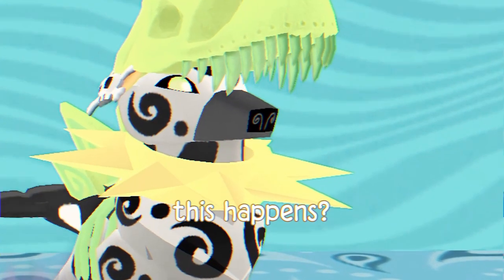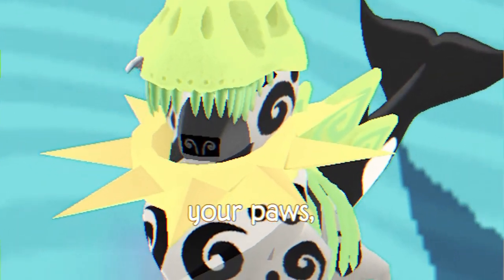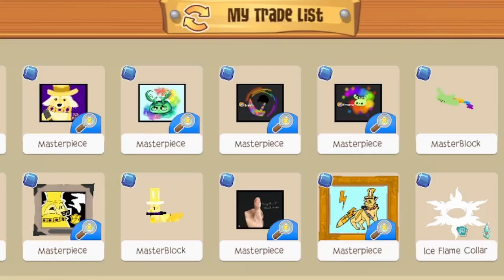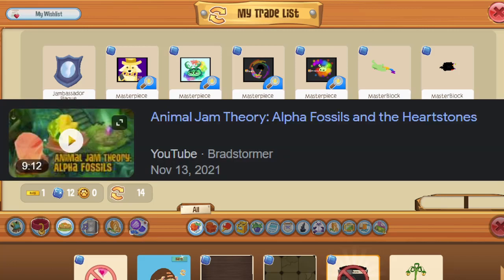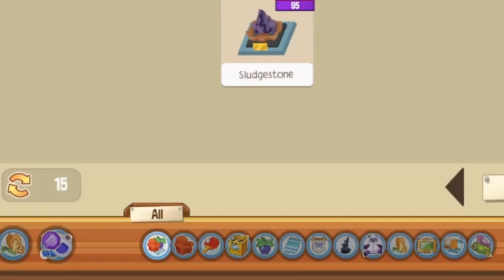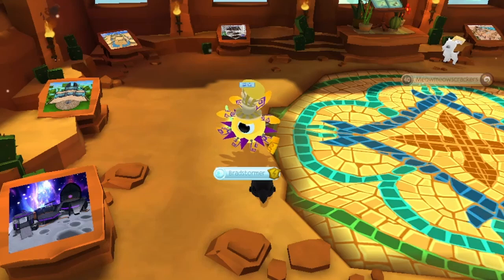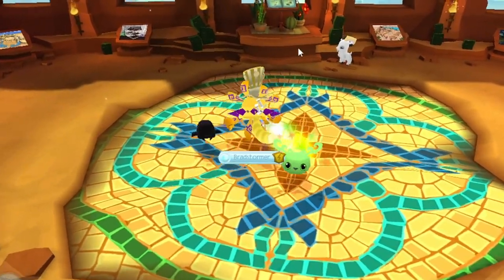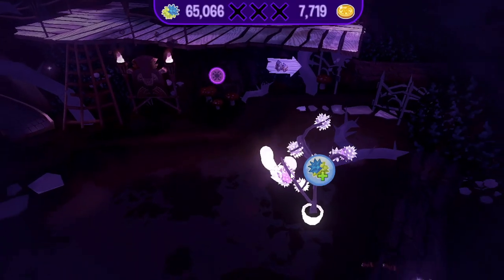HOW Are Phantoms PLAYABLE? || An Animal Jam Theory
Hello everyone,
Today I ask, how are phantoms even playable? Every animal has had a heartstone discovered in order to be a playable animals, does that mean phantoms have heartstones too?

Hope you all enjoyed!